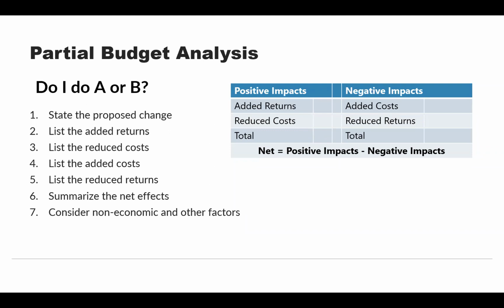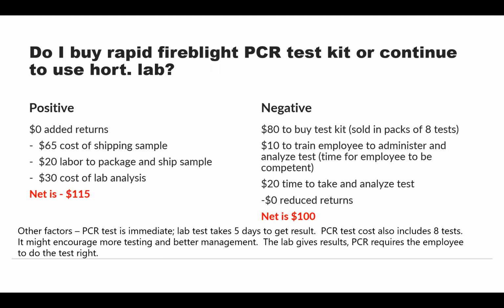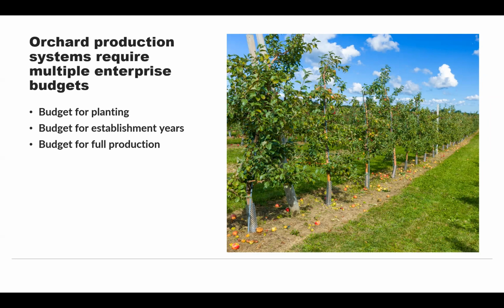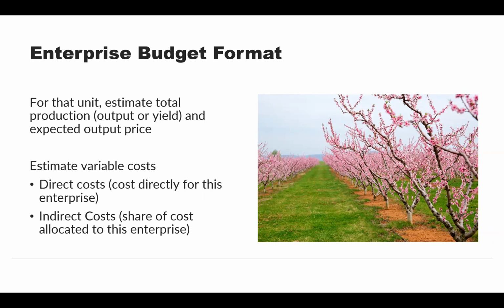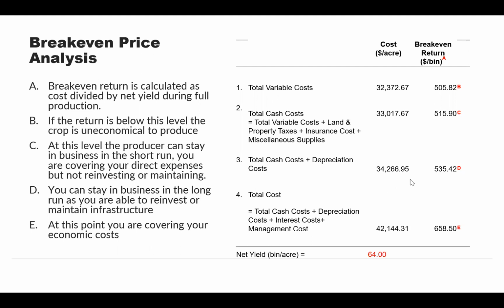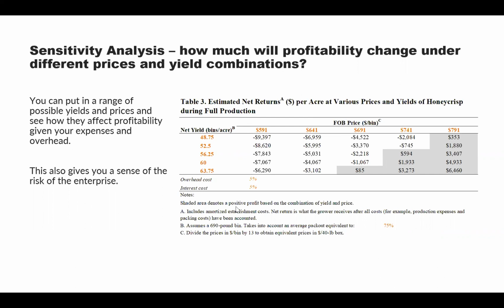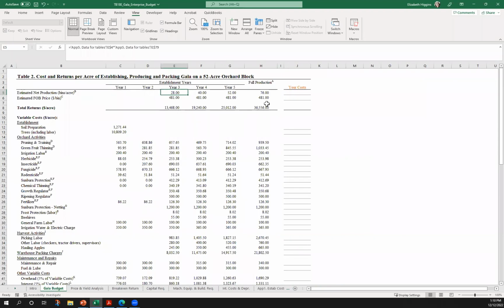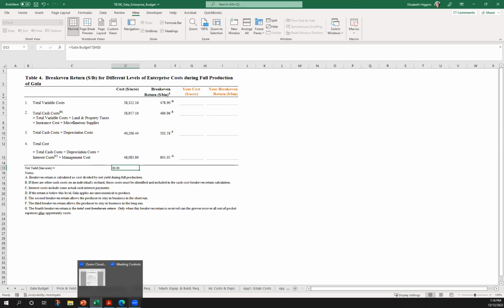Video 5: Partial Budget Analysis and Enterprise Budgets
It is more time-consuming to develop detailed budgets for your enterprises, but it is worthwhile to do this for area where you are considering making major investments.

We will demonstrate how to move from an operating budget to an enterprise budget to model specific scenarios within that enterprise.